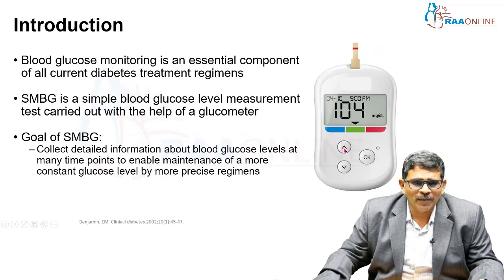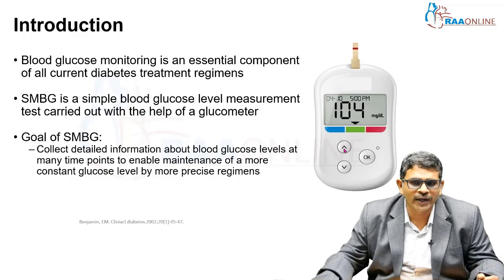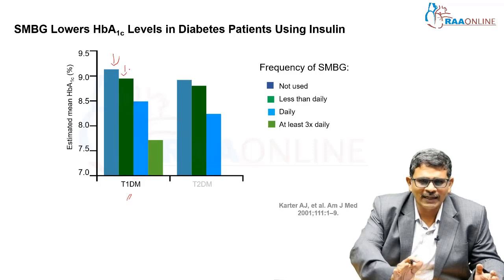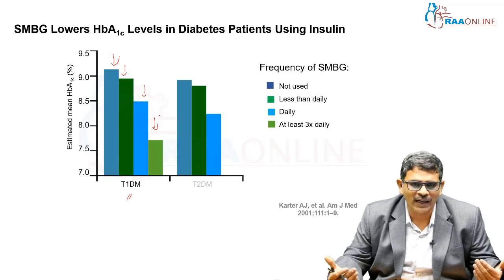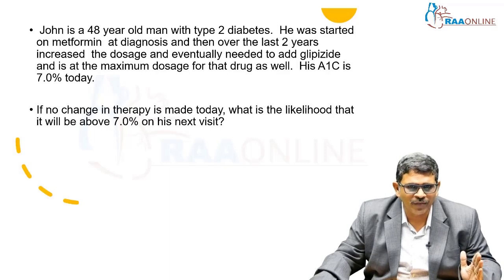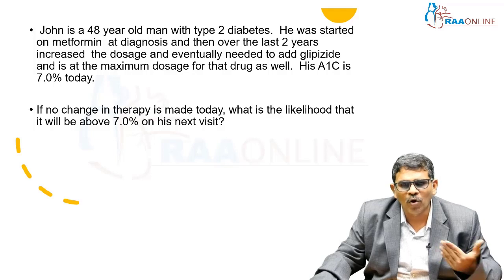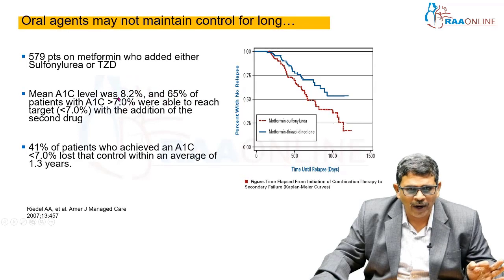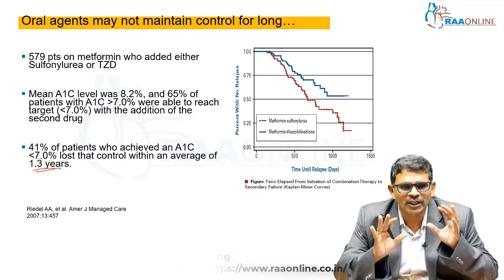SMBG - MD/DNB General Medicine